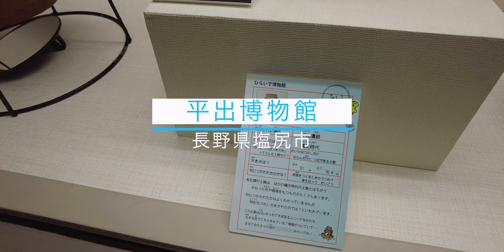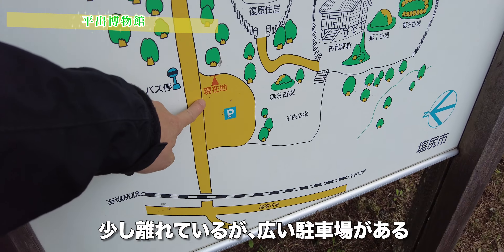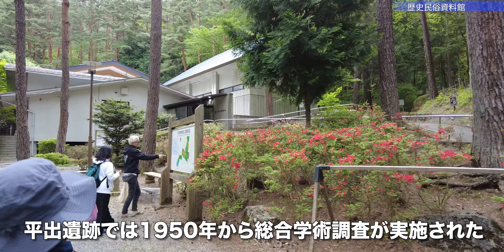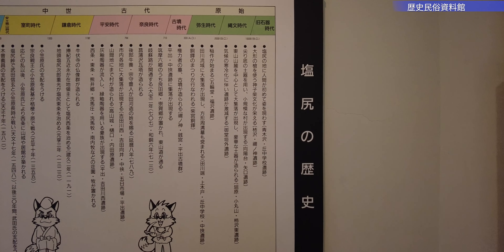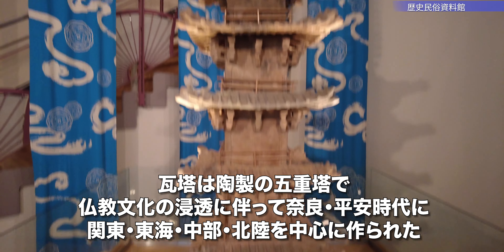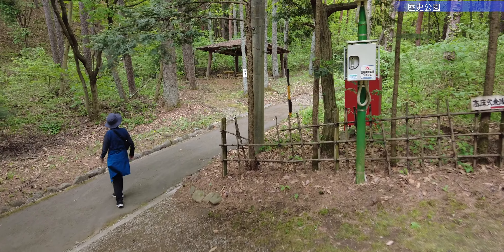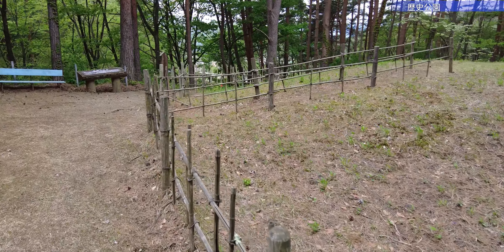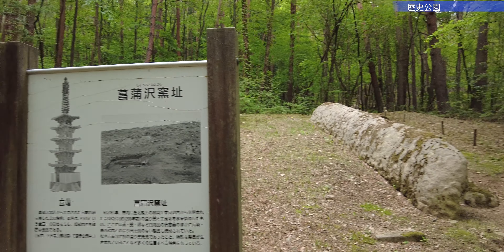日本最大の瓦塔を見学！塩尻市立平出博物館【旅行VLOG、レビュー】縄文時代から平安時代にかけての大集落跡！290の竪穴住居跡や建物跡、それに伴う多くの土器、石器、鉄器類が見つかっている広大な敷地！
塩尻市立平出博物館（しおじりしりつひらいではくぶつかん）は長野県塩尻市宗賀（ながのけんしおじりしそうが）にある考古博物館だ。
塩尻市立平出博物館
〒399-6461 長野県塩尻市宗賀１０１１−３

2024年5月6日、前日は洗馬宿（せばじゅく）を歩いた。
この日は塩尻市立平出博物館（しおじりしりつひらいではくぶつかん）にやってきた。少し離れているが、広い駐車場がある。博物館を見学した後、周辺の遺跡を歩いてみる。平出博物館まで少し歩く。

1979年に歴史民俗資料館が開館したのをかわきりに、瓦塔館など3館で構成されている。平出遺跡では1950年から総合学術調査が実施された。日本最大の瓦塔などが発見された。入館料は300円。撮影OK。現在までに290の竪穴住居跡や建物跡、それに伴う多くの土器、石器、鉄器類が見つかっている。耐震基準を満たしていないため、移転予定だそうだ。

平出遺跡は、縄文時代から平安時代にかけての大集落跡。展示品は、すごく詳しく説明が添えられている。全長232cmの日本最大の瓦塔。瓦塔は陶製の五重塔で、仏教文化の浸透に伴って奈良・平安時代に関東・東海・中部・北陸を中心に作られた。

歴史公園を歩いて行く。平出古墳群を３基見ることができる。竪穴住居が再現されている。中にクマさんがいる、とかおばあが言っています。クマも立ち入り禁止？古墳時代の復元家屋としては日本初。クマが怖いおばあ。高床式倉庫。

円墳は直径22m、高さ3m。1300〜1700年前の住居跡。こちらは石室がある。おばあはこの看板の方が気になっているようです。奈良時代の登り窯。全長6.4m。平出遺跡に向かう。

日本三大遺跡！縄文から平安まで見られる！長野県塩尻市にある平出遺跡の魅力を発見！【旅行VLOG、レビュー】平出の泉〜平出遺跡〜本棟造り家屋群〜伊夜彦神社4kmウォーキング！

ブログには参照ページへのリンクやgpxファイルの無料ダウンロードリンクがありますので、興味を持たれたらブログの方もぜひご覧下さい。

【動画目次】
00:00 駐車場
01:42 平出博物館
04:32 歴史公園

高知県を流れる日本一の清流「仁淀川」関連の動画、さらには訪れた日本中の見どころスポットの旅のおすすめ動画を公開しています。現在日本百名山の登山にチャレンジ中。

【使用機材】
カメラ ：
DJI Pocket2
GoPro MAX

ジンバル ：

【編集】
ハードウェア：
MacBook Pro ：

ソフトウェア：
Adobe PremierPro ：
GoPro
DJImimo

ホワイトバランスなど、全て自動に設定。